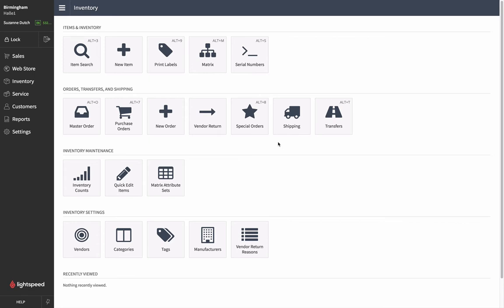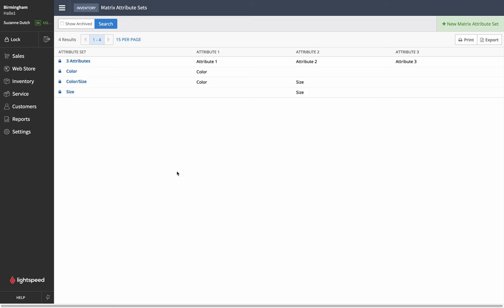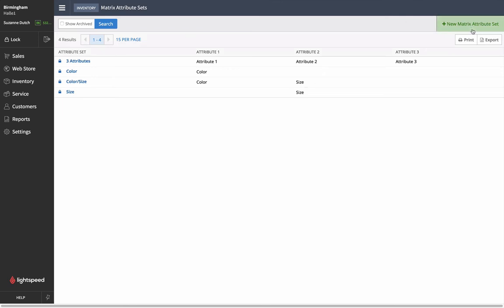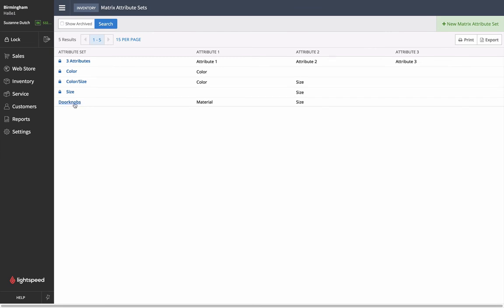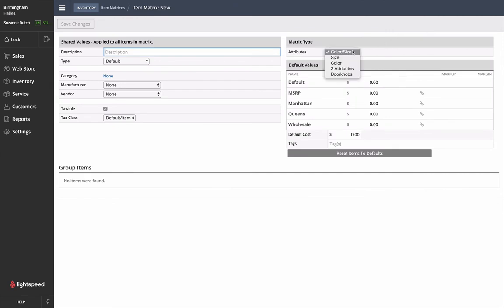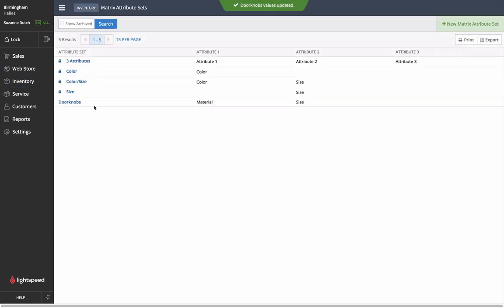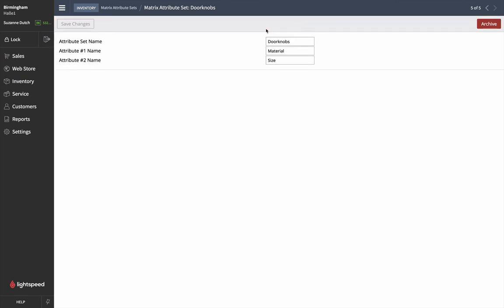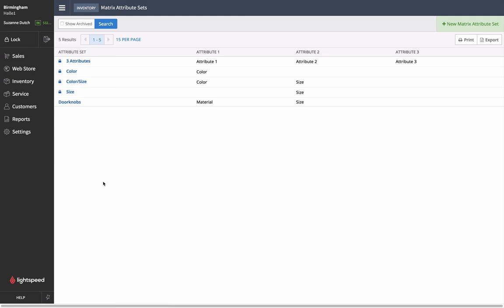Matrix Attribute Sets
Use matrix attribute sets in conjunction with item matrices to categorize products in your inventory according to specific attributes.

For more information/help on creating custom matrix attribute sets,